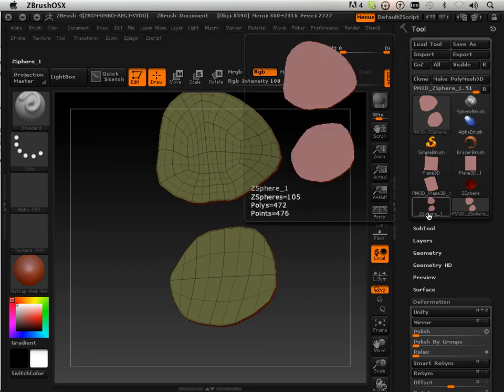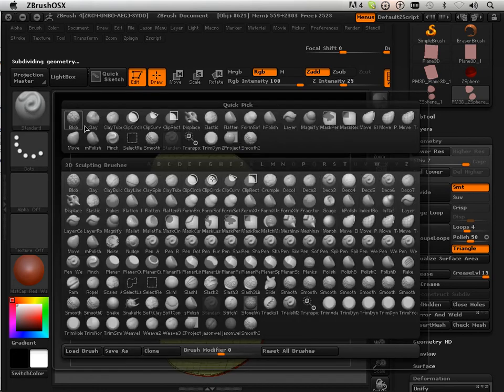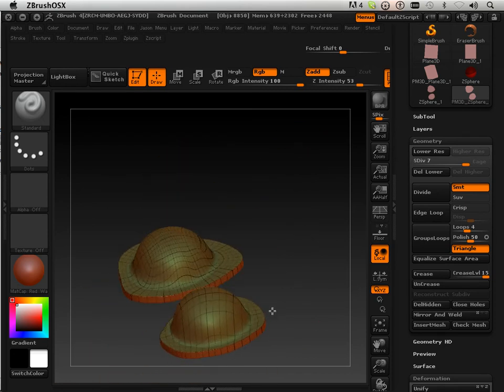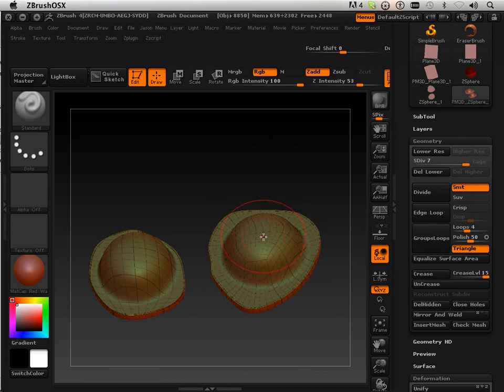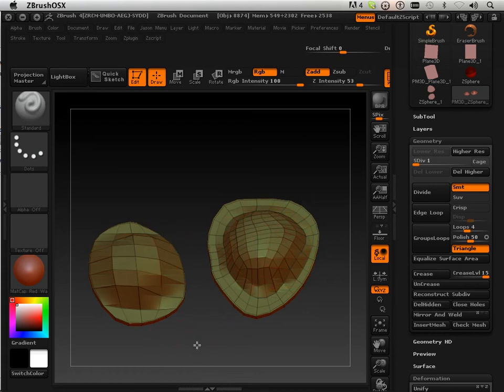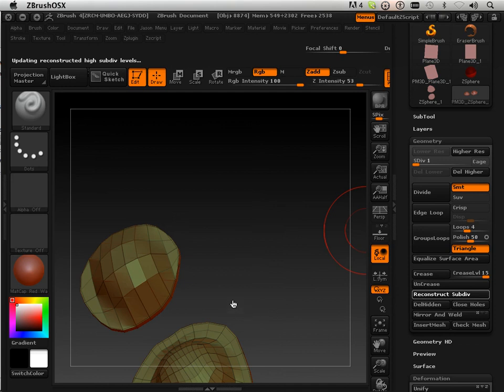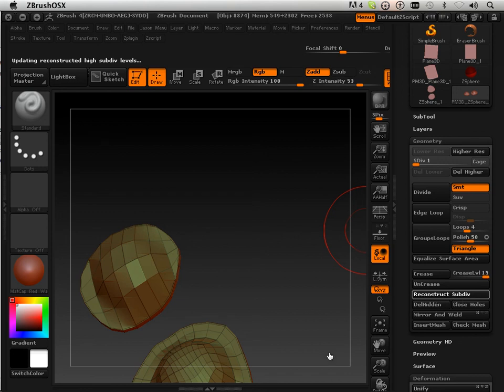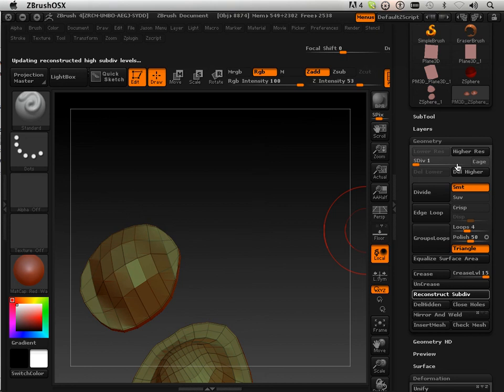0503 Zbrush4 DVD (Good vs Bad Topology 1).mov